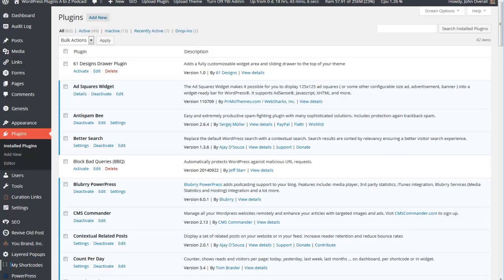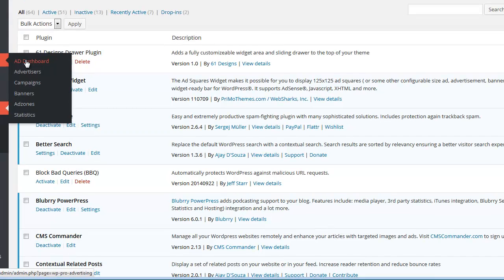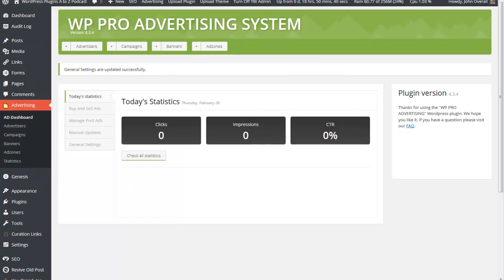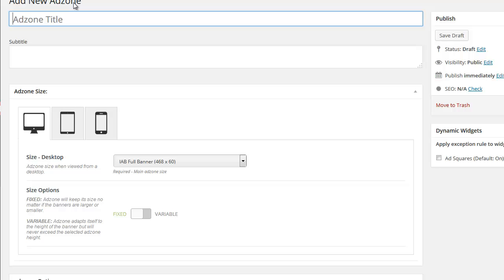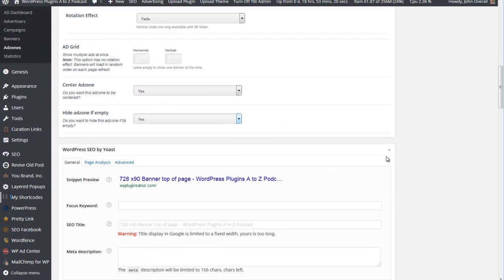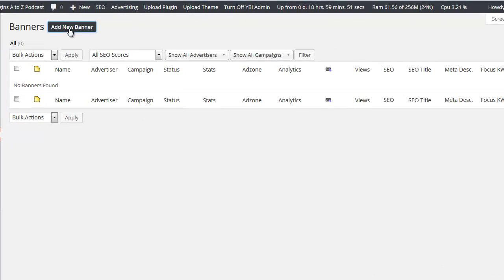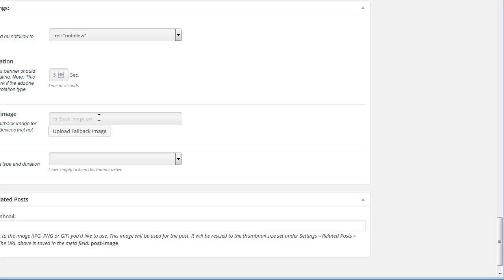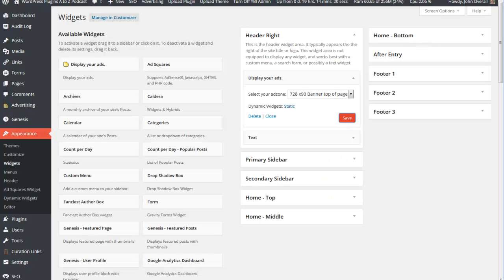Setting up the WP Pro Advertising system Plugin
(Update Aug, 15-2016) This video is becoming out of date and new one is being produced which will appear on the WP Plugins A to Z Youtube channel ) If you have questions please head over to ask them this channel is not monitored.